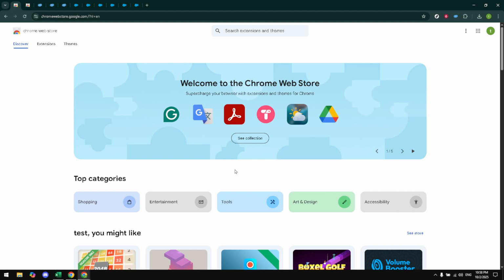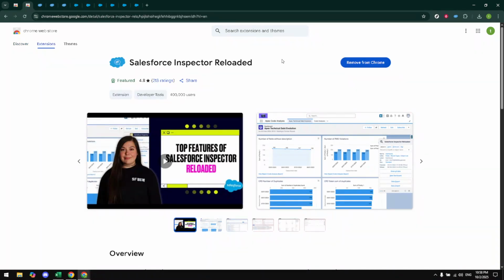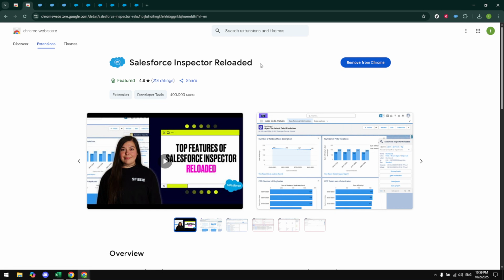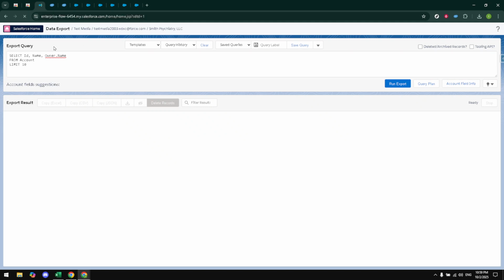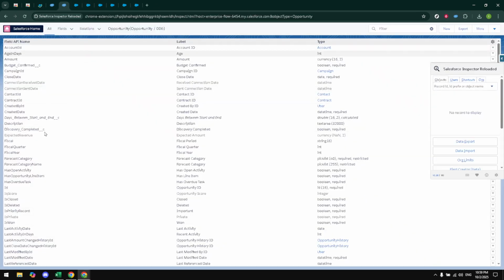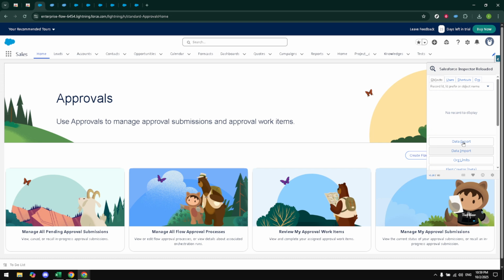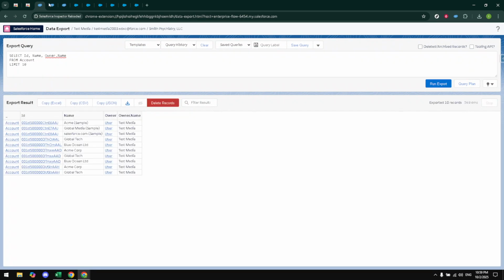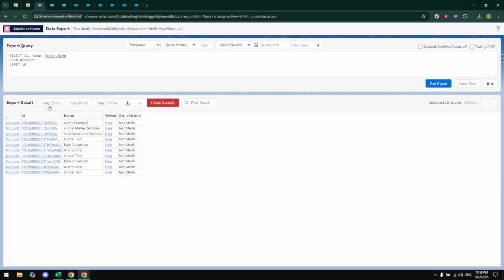How To Use Salesforce Inspector For Quick Data Management [2025 Guide]